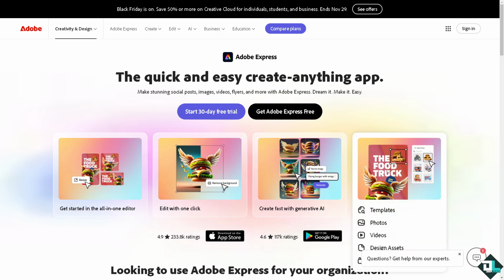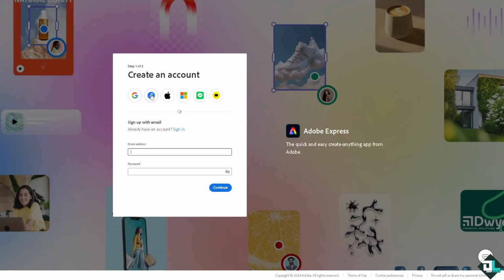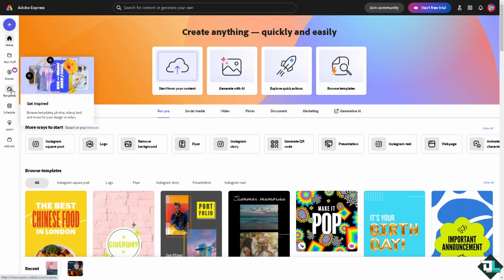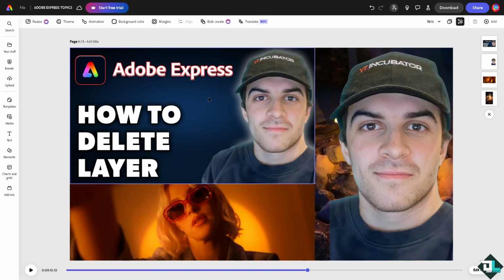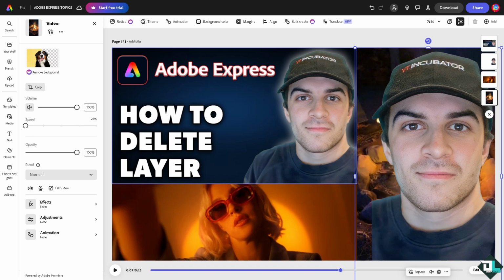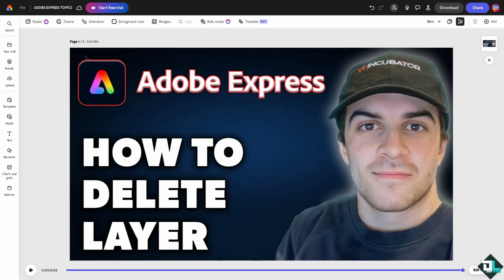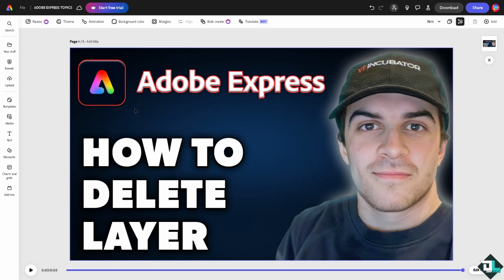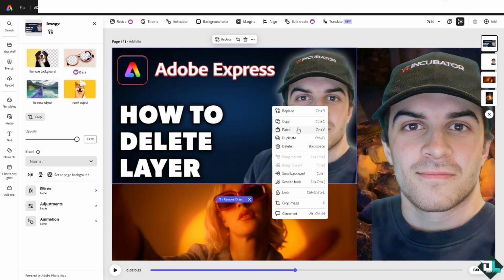How to Delete Layer in Adobe Express (Full 2024 Guide)